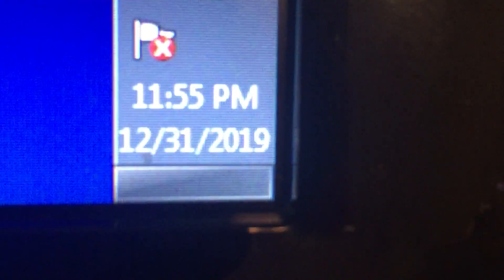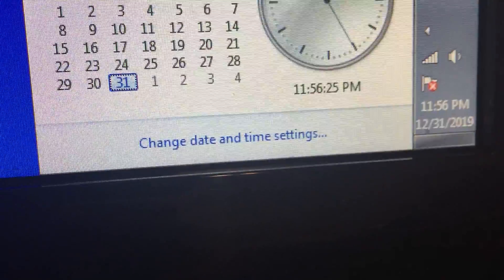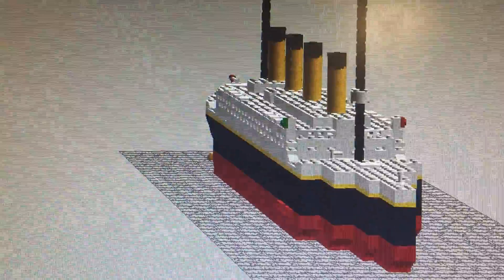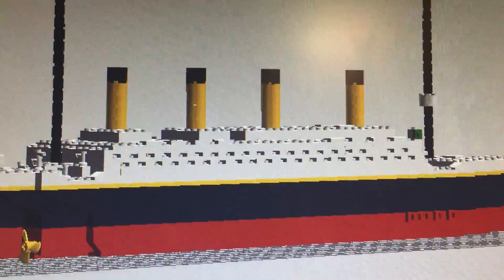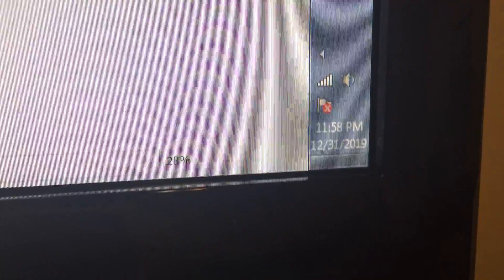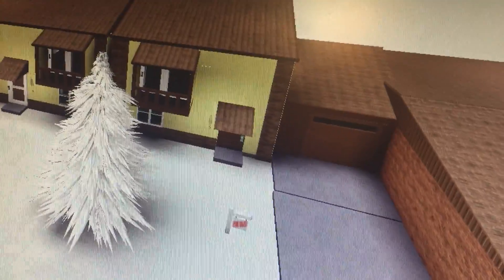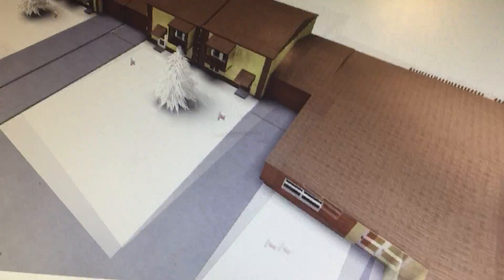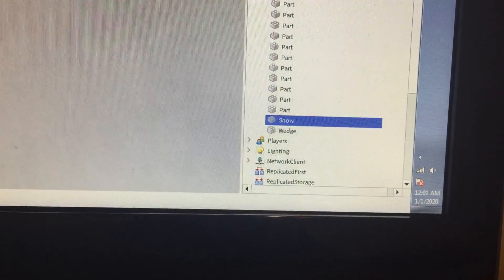Countdown to 2020